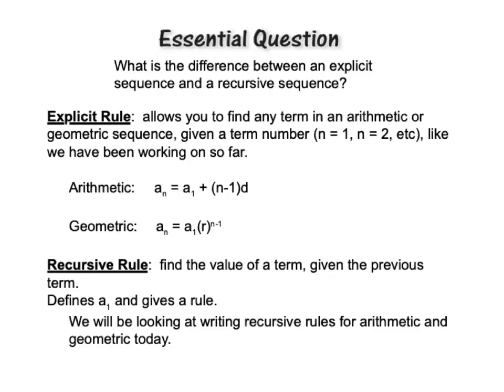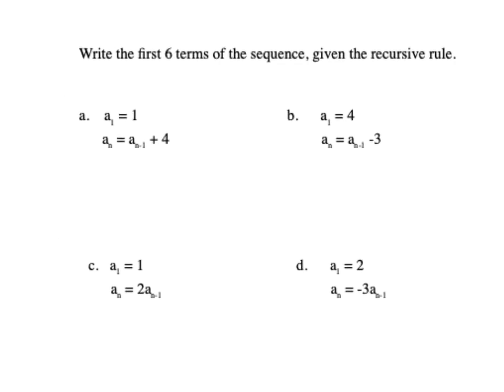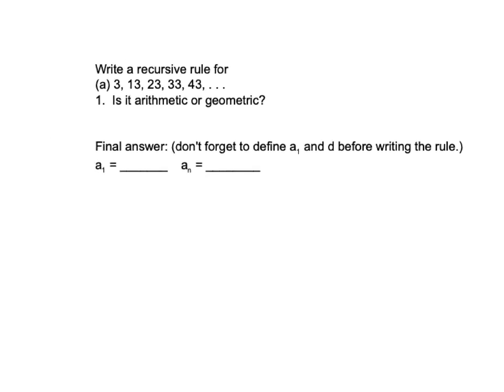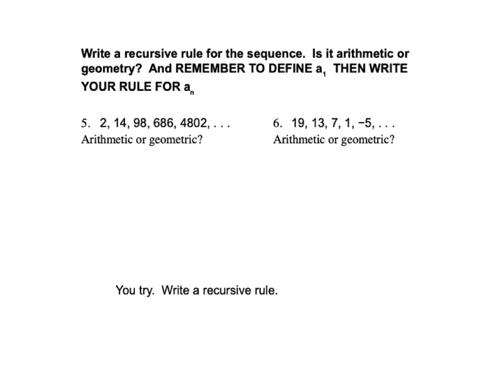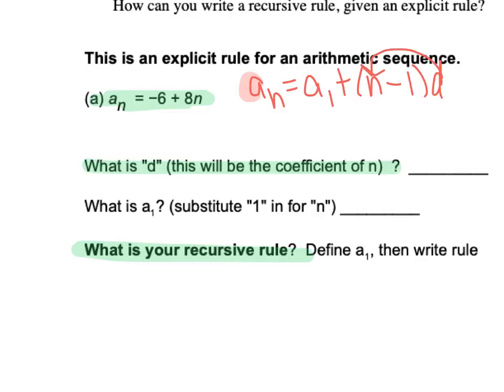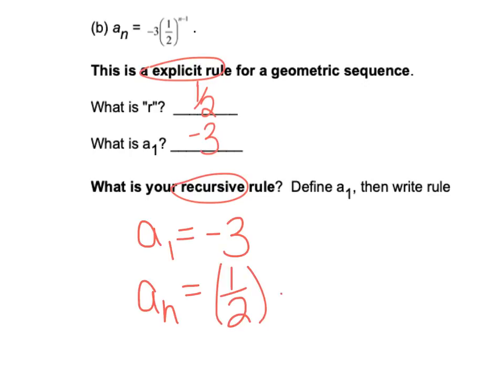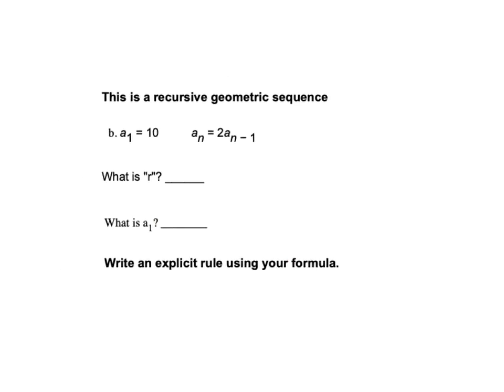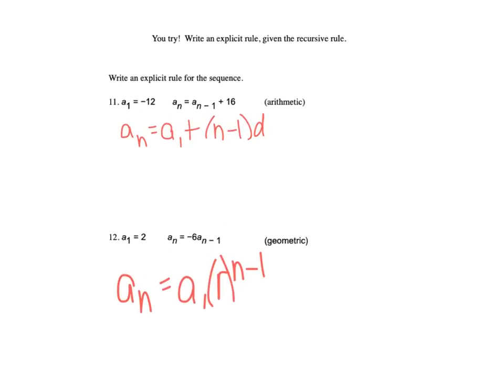8.5 writing recursive rules